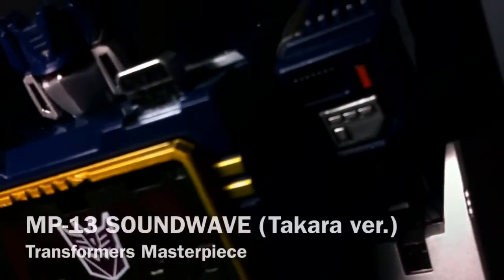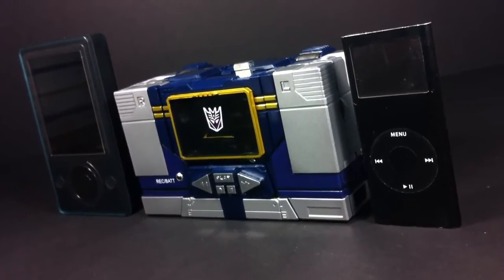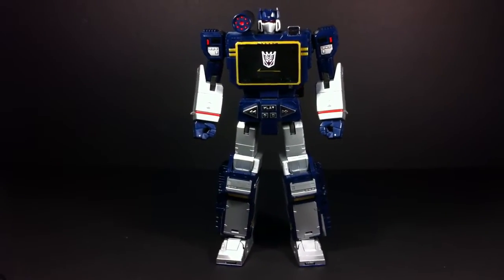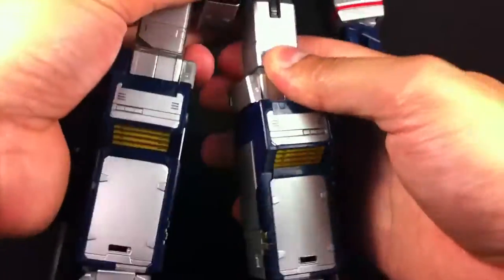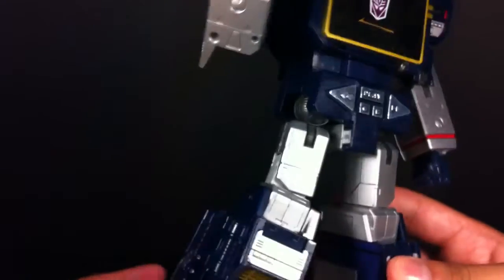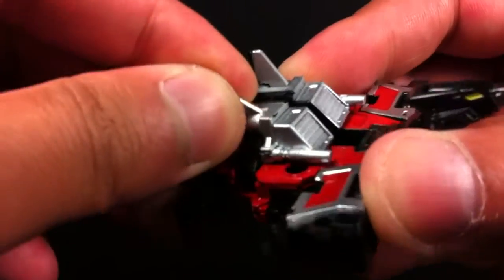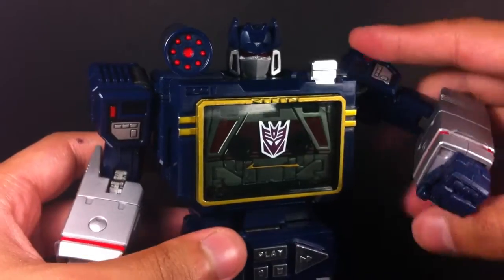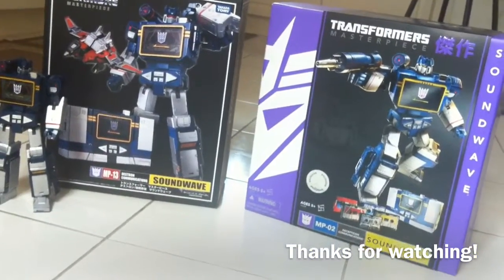Transformers Masterpiece MP-13 SOUNDWAVE (Takara ver.) | REVIEW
"Soundwave superior, Autobots inferior."

Character Name: SOUNDWAVE
Series Title: Transformers
Product Line: Transformers Masterpiece
Maker: Takara Tomy
Release Date: January 2013
Price: ¥15800